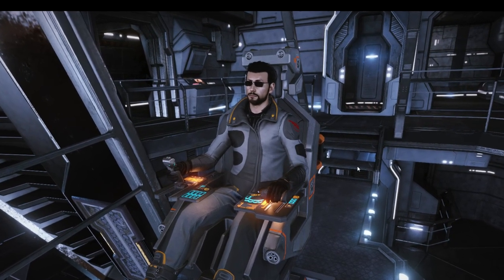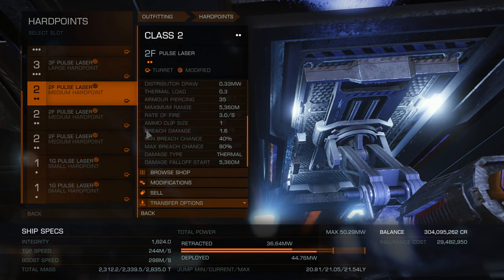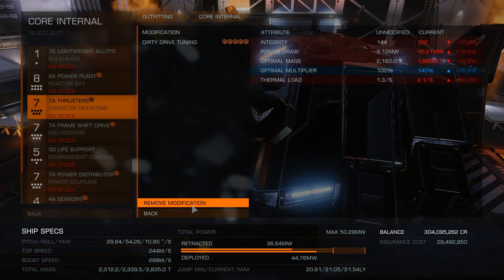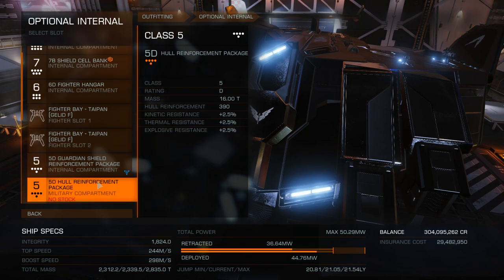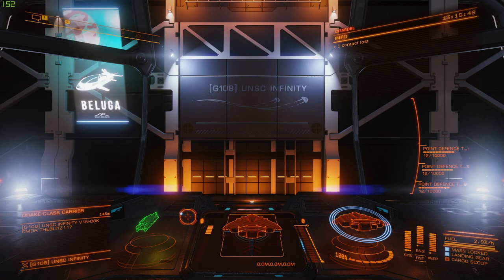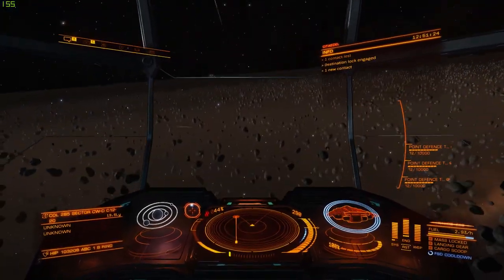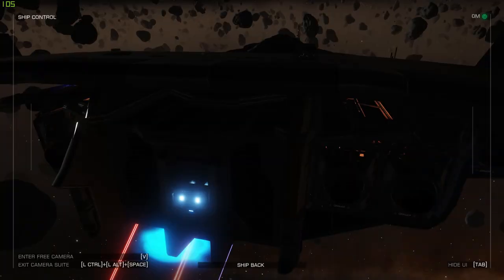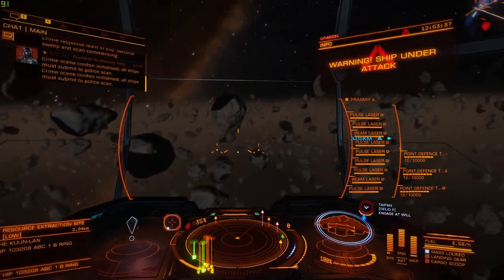Elite Dangerous AFK Guide to Riches: How to Build and Engineer Type 10 for Maximum Profit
Are you ready to rake in billions of space bucks while you are AFK ?
in this video i will teach you how to make money in elite dangerous while you AFK with this guide
on how to build and engineer your type 10 for maximum profit

For super elite players here is the AFK cutter build
can you handle it ? , send me your feedback in the comments below